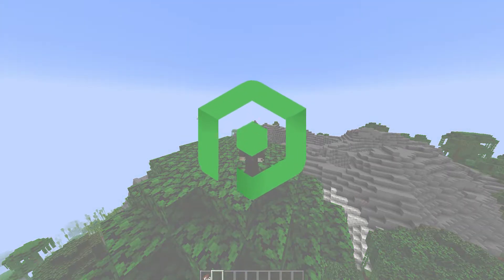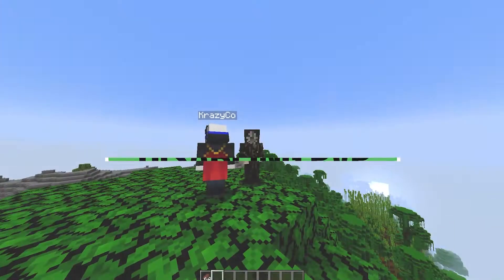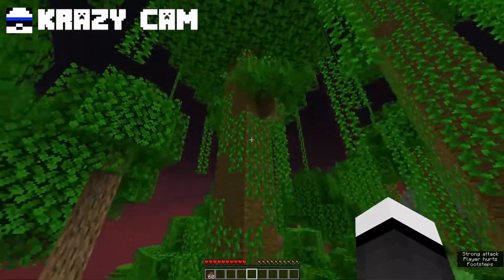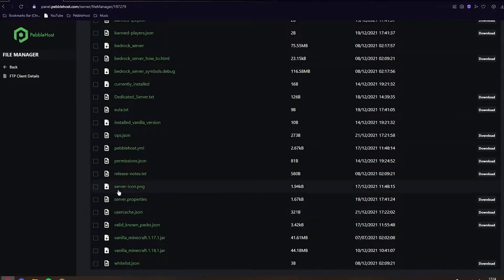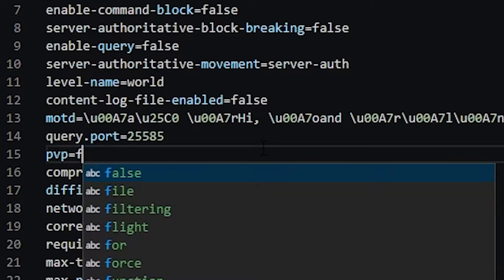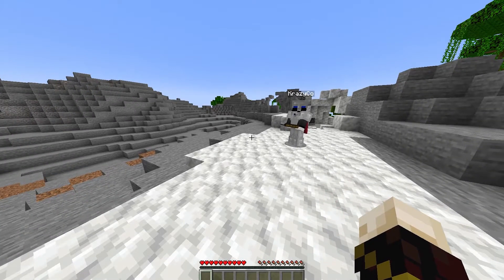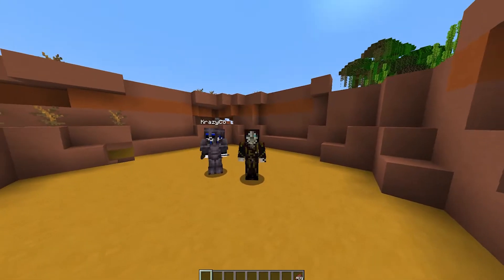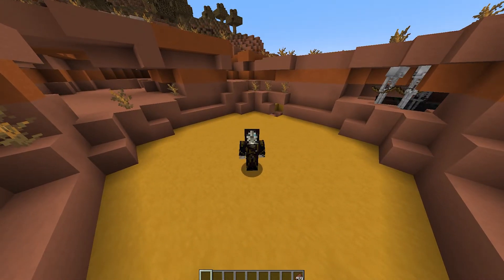How to Disable PvP on Your Minecraft Server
📗 Chapters:
0:00 Intro
0:18 Demonstration
0:29 Disabling
1:08 Demonstration 2
1:23 Why Turn PvP Off?
1:42 Outro